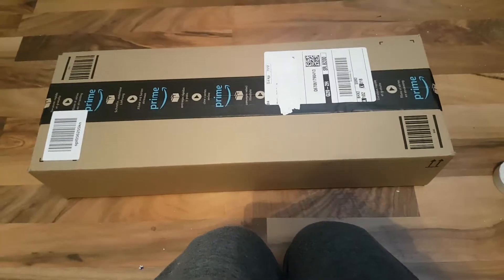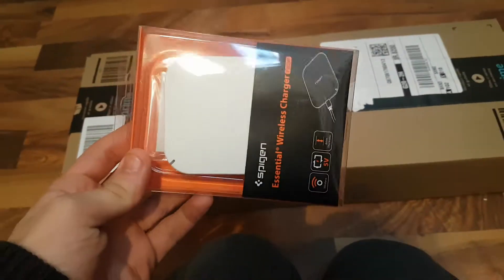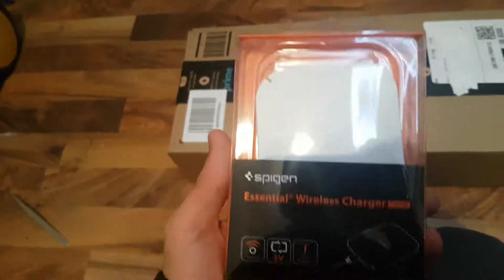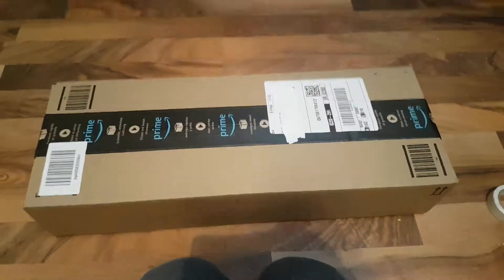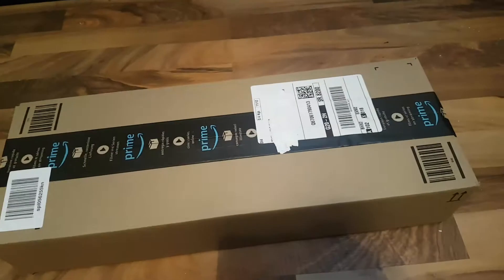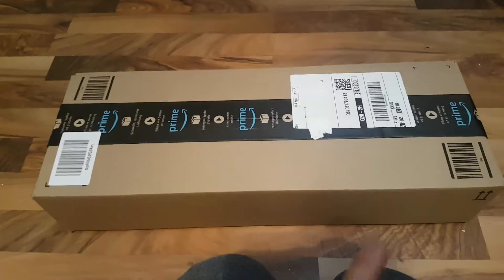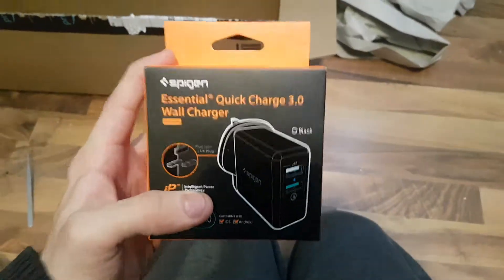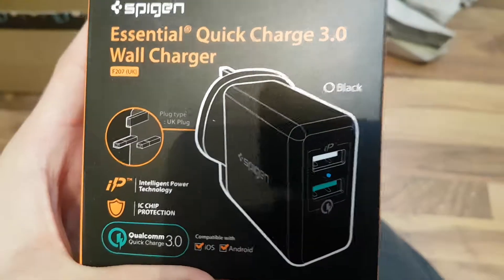Amazon USELESS packaging!!!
This is my parcel that arrived in excessive packaging!! Whoever packed this really should think twice before using so much cardboard for such a tiny item!!